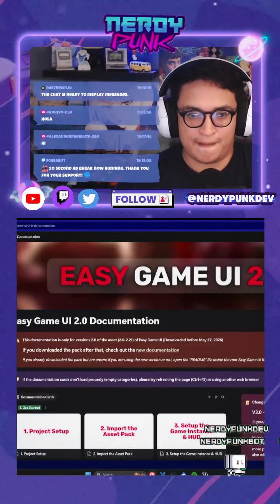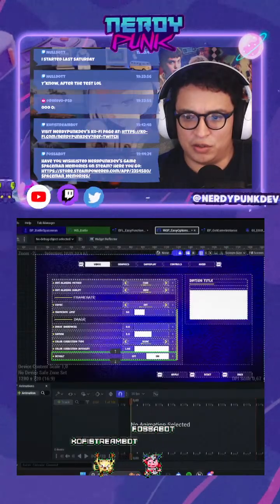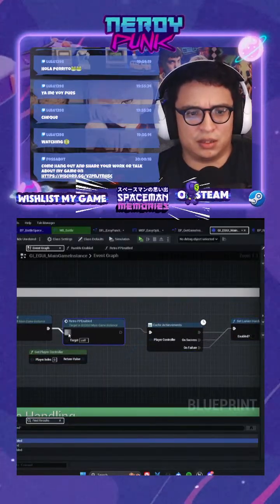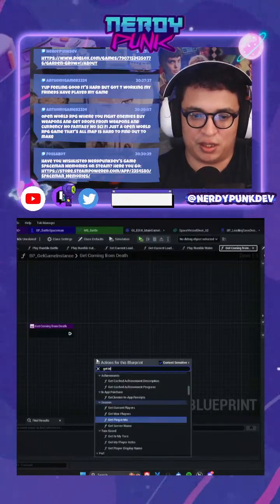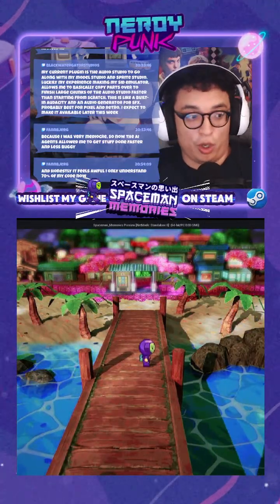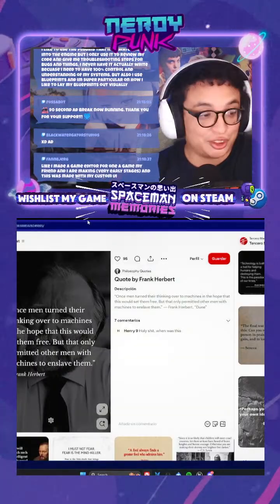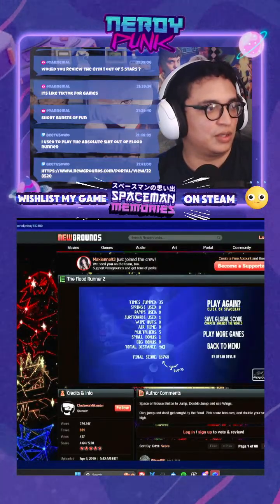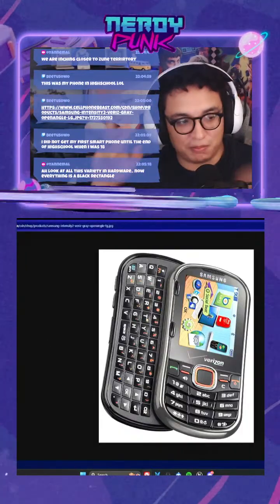Making a card based JRPG / Live Gam Dev / Wishlist Spaceman Memories EP.107 !wishlist !kofi !discord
Hi, I'm Tulio AKA NerdyPunkDev, a solo indie game developer making my own JRPG called Spaceman Memories